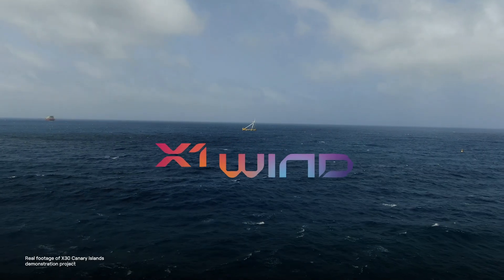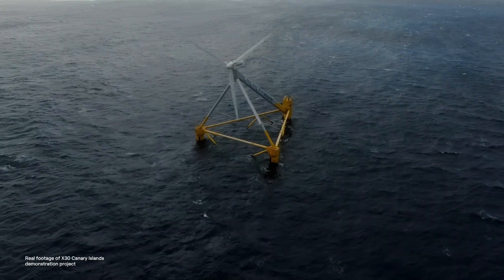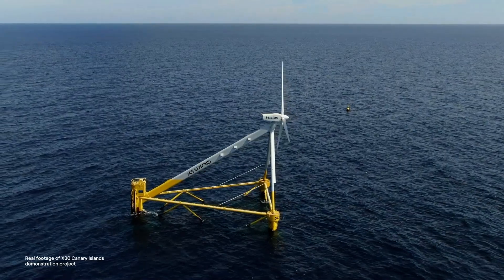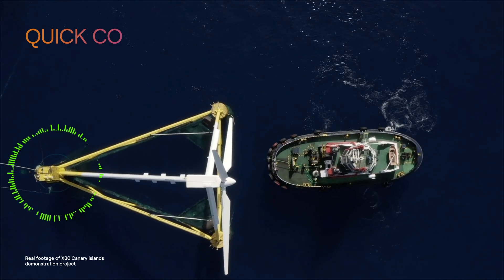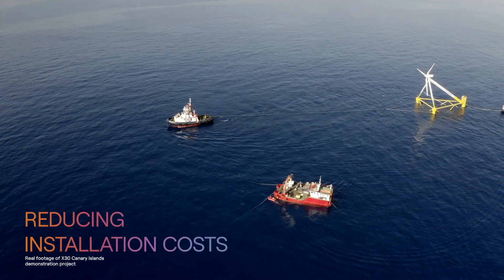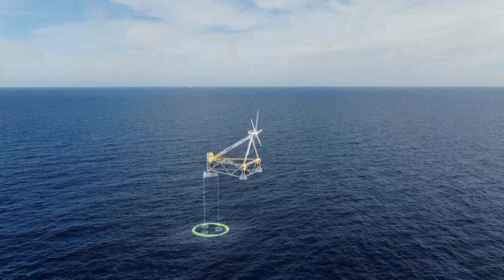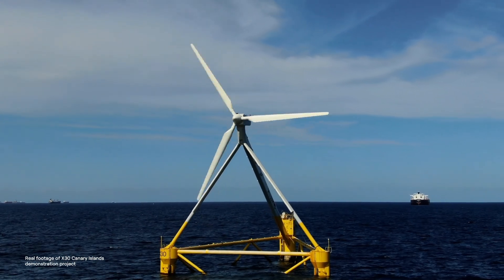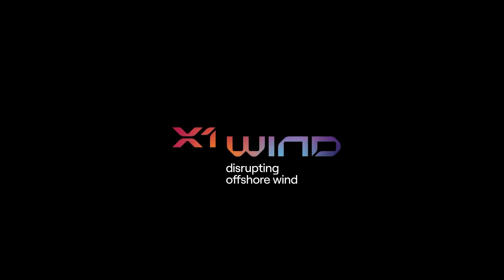How X1 Wind Technology Revolutionizes Floating Offshore Wind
Dive deep into X1 Wind's PivotBuoy Technology, a groundbreaking solution disrupting offshore floating wind. In this video, we showcase real-world footage of our innovative system in action, designed to maximize efficiency and reduce costs for the offshore wind industry.

🔹 What You'll Learn:

0:00 PivotBuoy Technology proven in the Canary Islands
0:27 Sinlge Point Mooring System - Wheatervaning passively with the wind.
0:47 Structural Optimization
1:00 Quick Connection System & Ease of Installation
1:32 TLP Mooring System Advantages
2:00 Scalability Advantages for Commercial Tenders